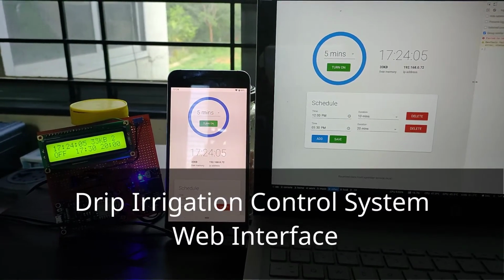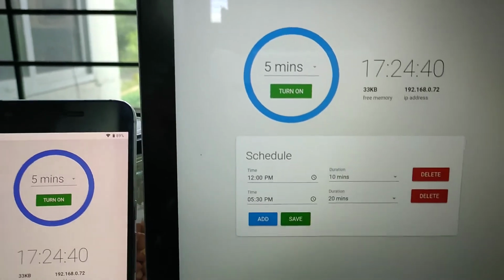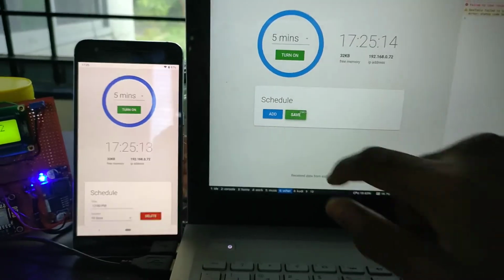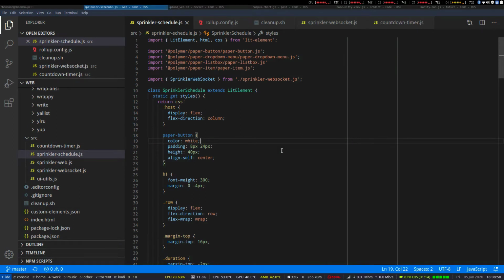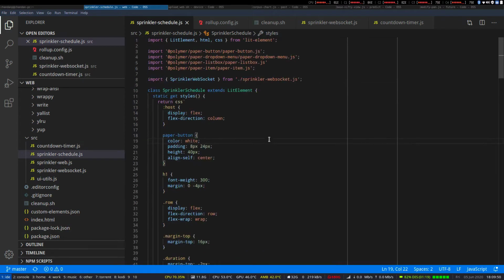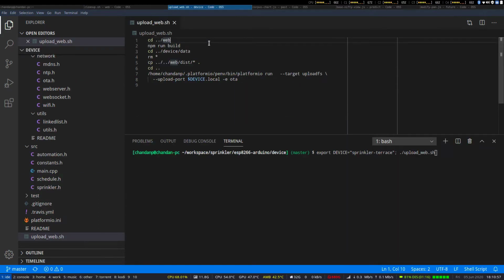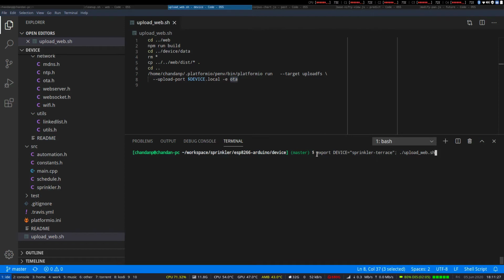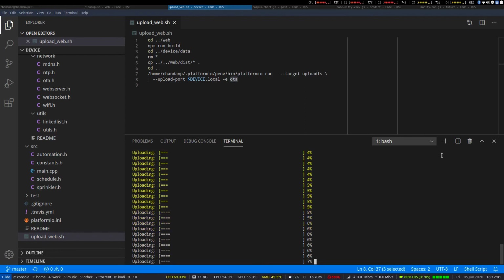Drip Irrigation Control System Web Interface Demo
Quick overview of ESP8266 based drip irrigation control system's software along with a demo of OTA (over the air) update. For more details read my blog post